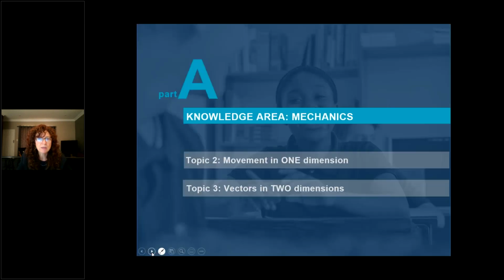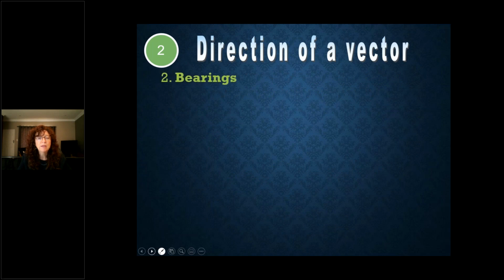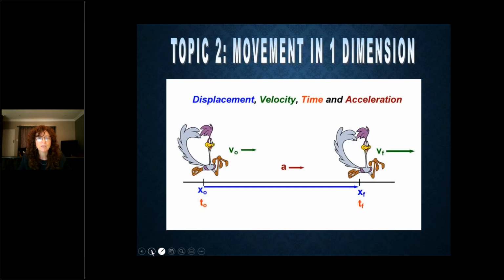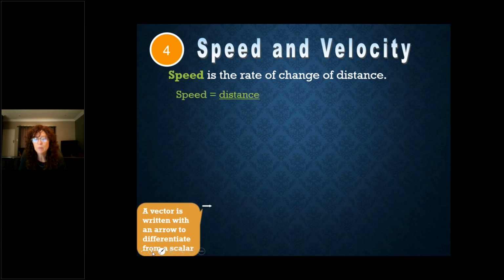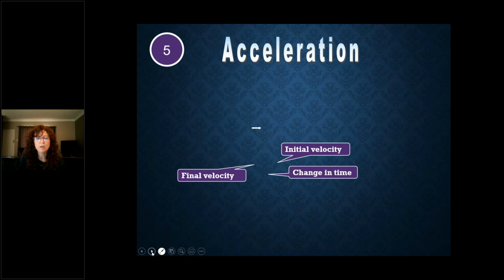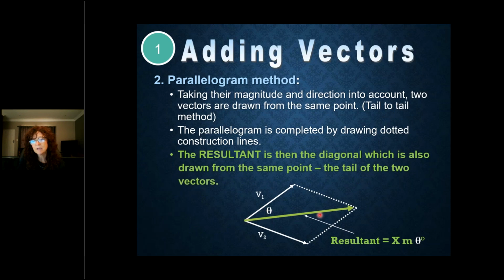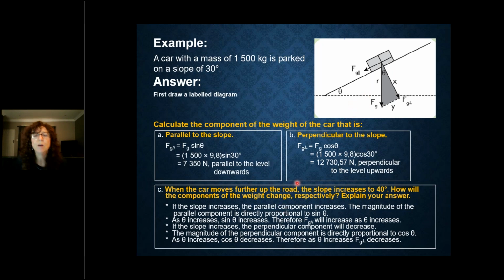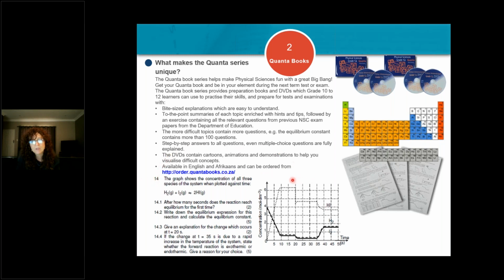Grade 12 Physical Sciences - Scalars and vectors & Movement in ONE dimension & Vectors in TWO dimens